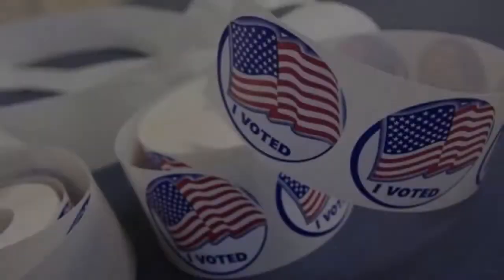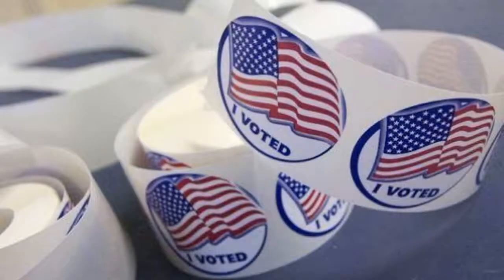Virginia voter registration reminder: Deadline is Monday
The deadline to register to vote in November's election is coming up fast. Monday, Oct. 16, will be the last chance to register in time to cast a vote in the gubernatorial, state and local races this year.